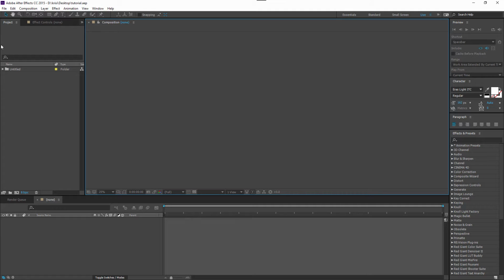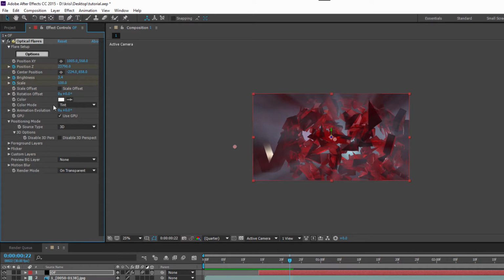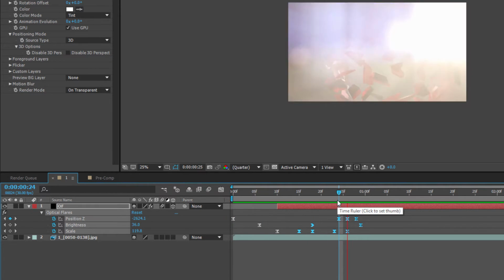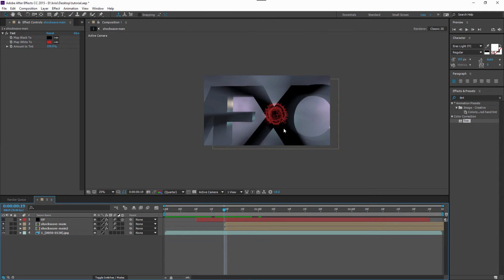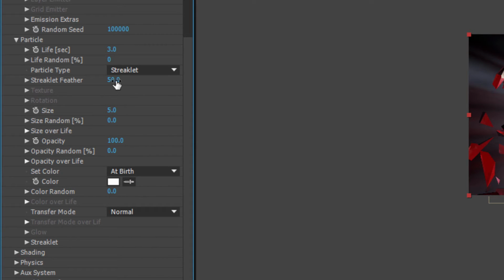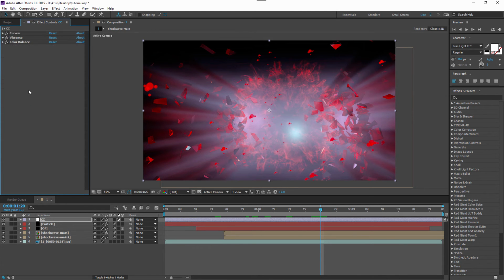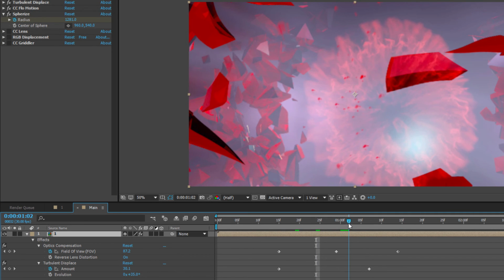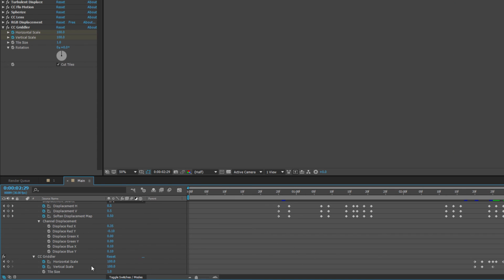Cinema 4D & After Effects Text Explosion Tutorial part 2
After effects tutorial - exploding text with shockwave, trapcode particular and videocopilot optical flare part 2